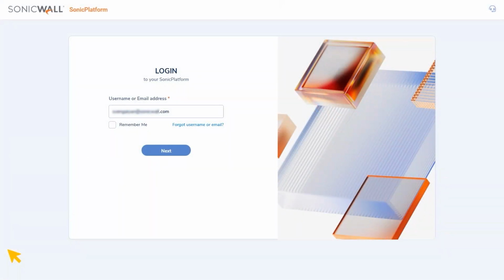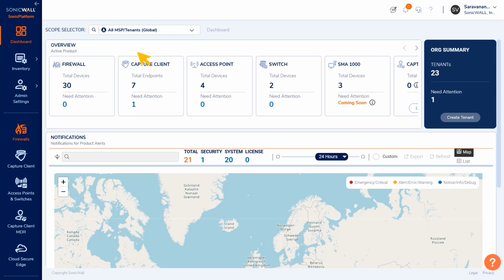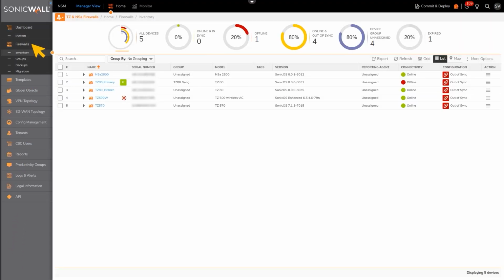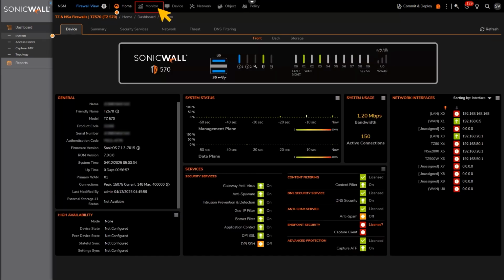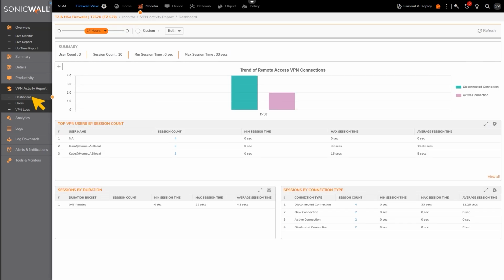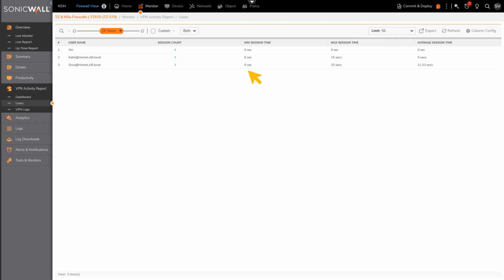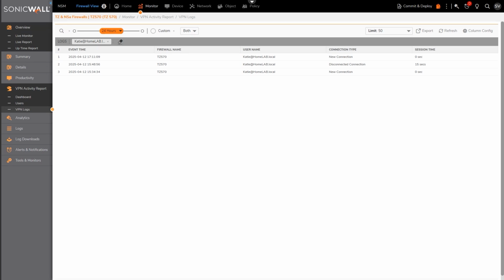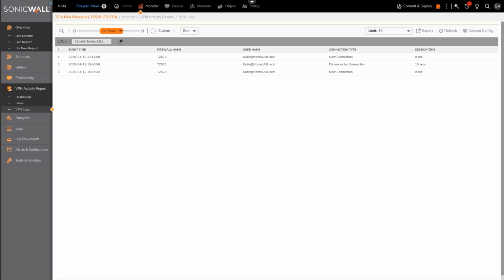How to Generate Remote Access VPN Reports in Network Security Manager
Learn how to access and view remote access VPN reports in SonicWall Network Security Manager (NSM). This tutorial provides MSPs, MSSPs, and distributed enterprise administrators with visibility into VPN user connections, session durations, and connection activity across managed firewalls.

Tutorial Overview:
0:20 - Accessing SonicWall Platform at platform.sonicwall.com
0:34 - Navigating to Firewalls menu in NSM interface
0:39 - Selecting inventory and choosing a managed firewall (TZ570 demo)
1:03 - Accessing Monitor tab and VPN Activity Report menu
1:11 - Viewing VPN Dashboard with summary details
1:14 - Understanding Top VPN Users by session count
1:19 - Analyzing Sessions by Duration and Connection Type
1:24 - Drilling down into individual VPN user data
1:36 - Reviewing detailed session counts for specific users
1:43 - Examining VPN session logs for troubleshooting

For technical support and documentation, contact your SonicWall representative